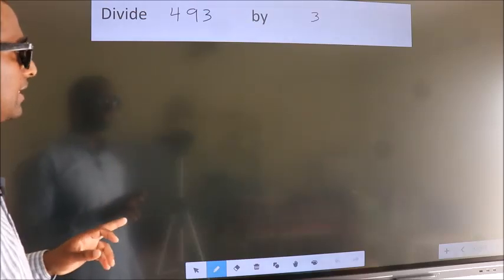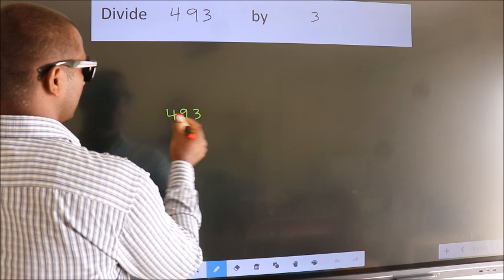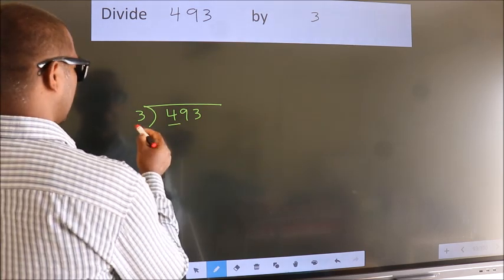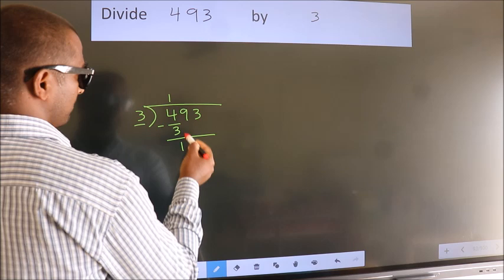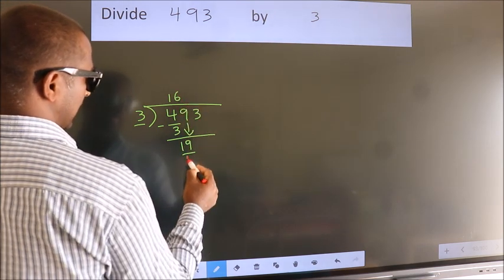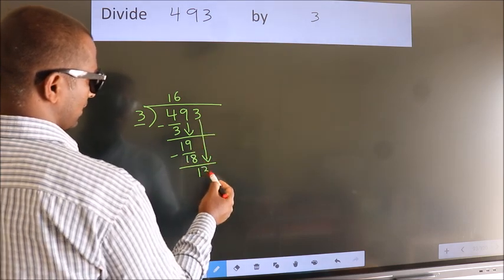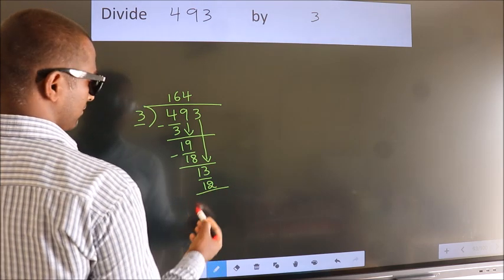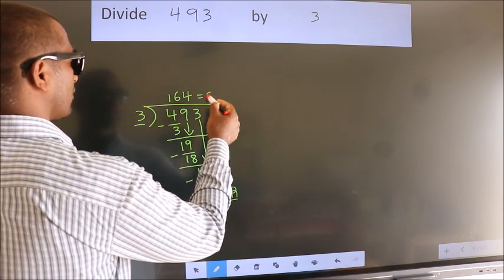Divide 493 by 3